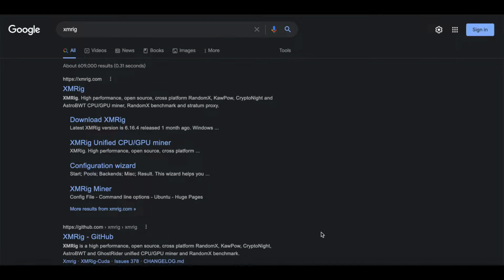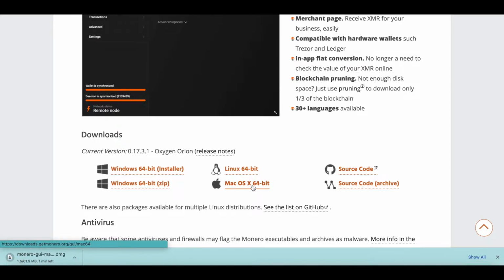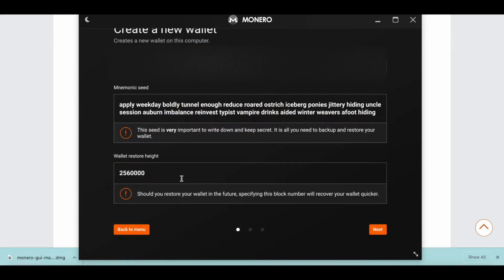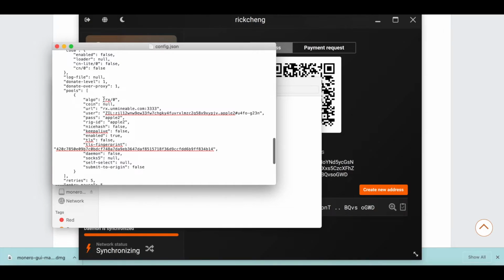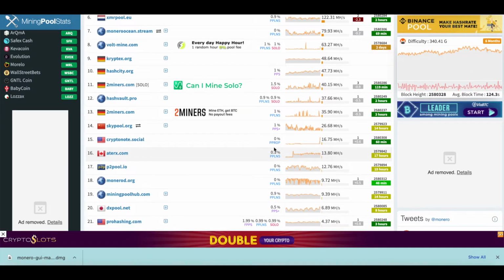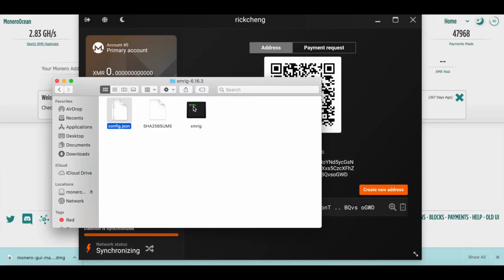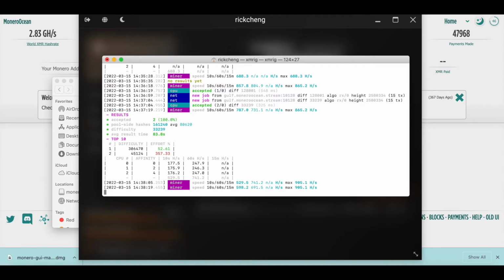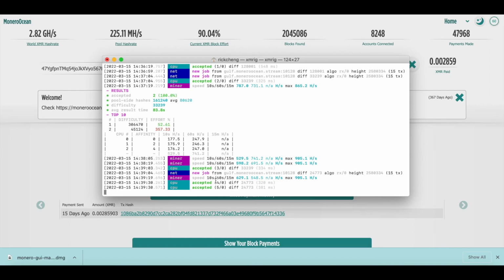How to Mine Crypto (Monero) on ANY Computer! Quick and Easy to Follow Tutorial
In this short tutorial, you will learn how to make passive income mining Monero. Monero can be mined on ANY computer with a working CPU! How to Mine ANY Crypto on ANY computer drops 3/19/2022!